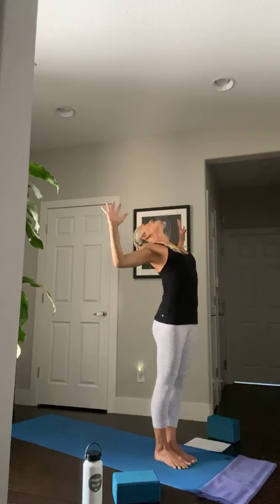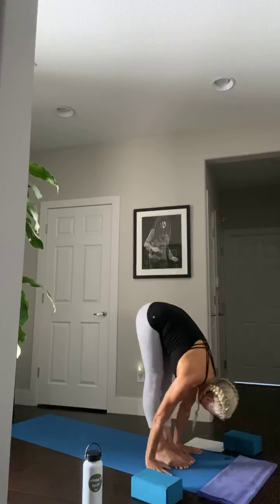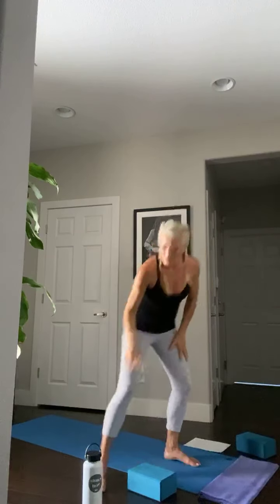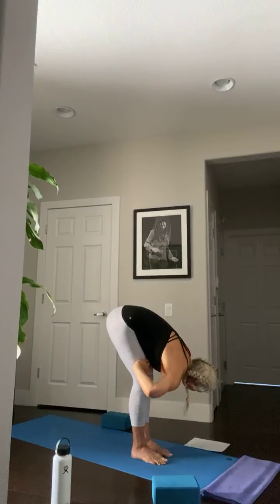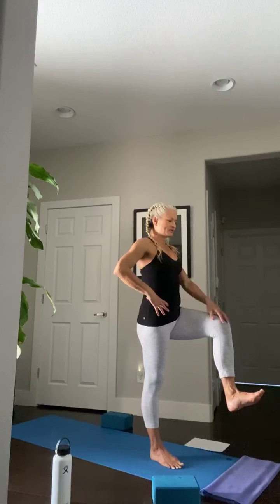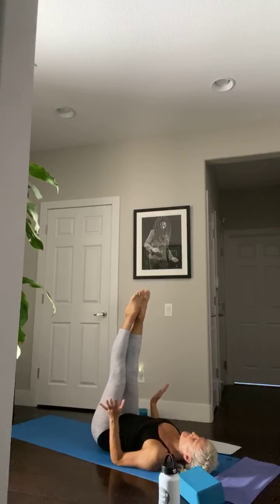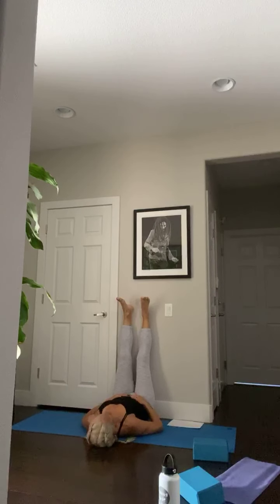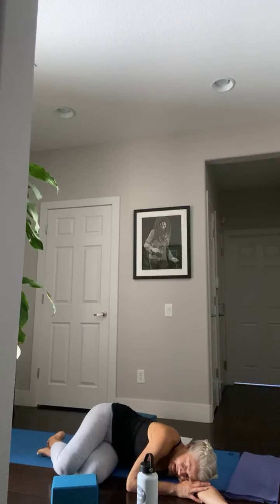Vinyasa Yoga. Focus: stability & grounding. 60-minutes. Tuesday 4/28/20. Enjoy! ☀️